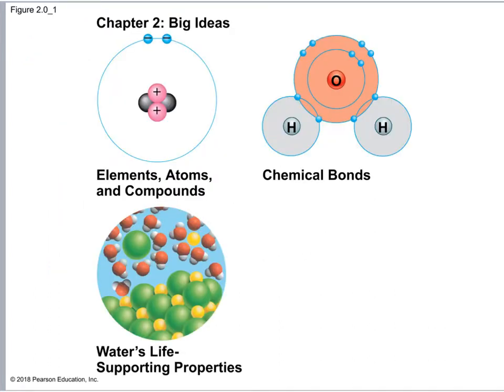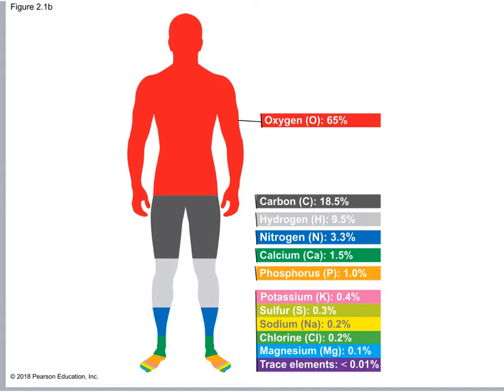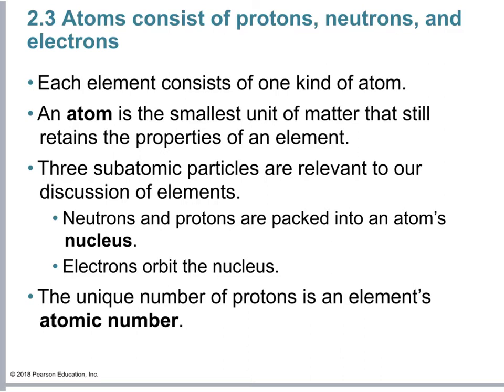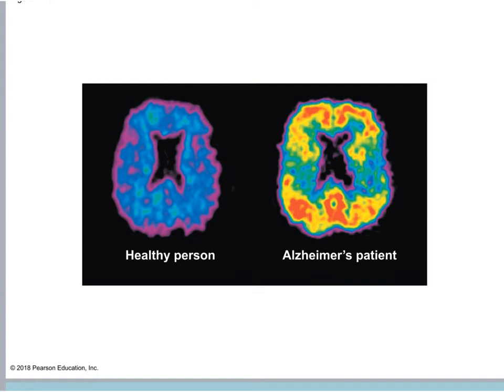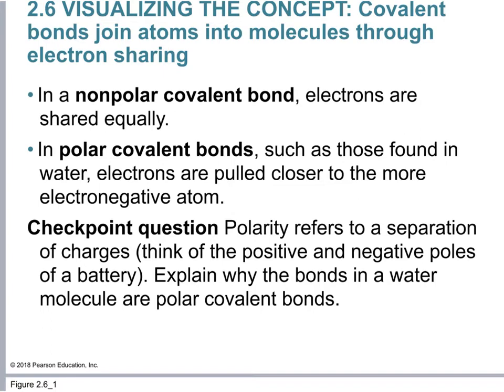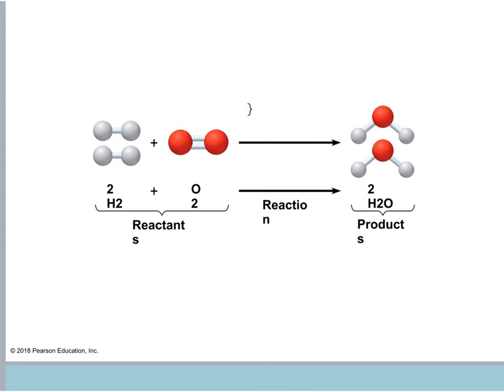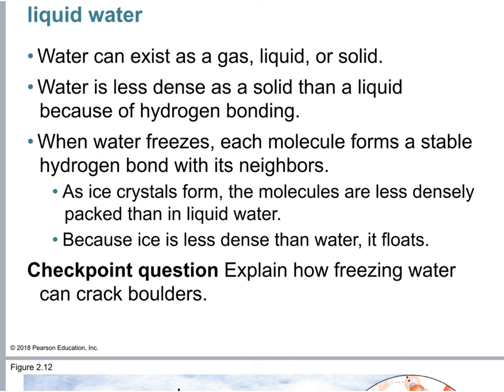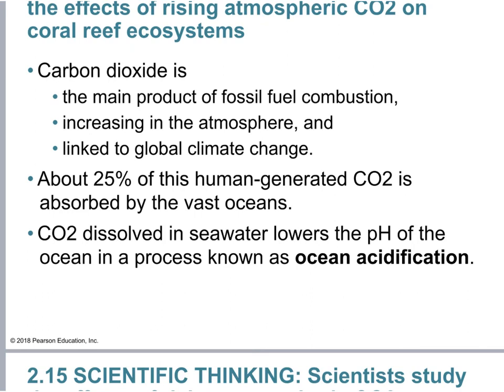BIO 101 Chapter 2